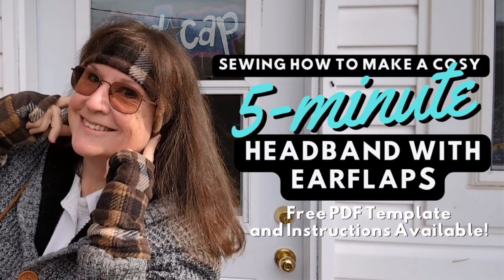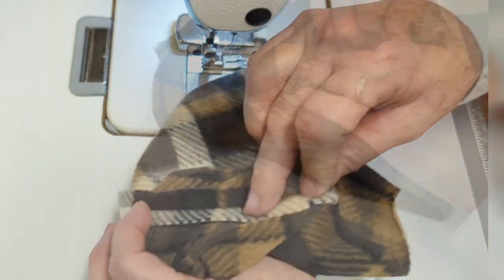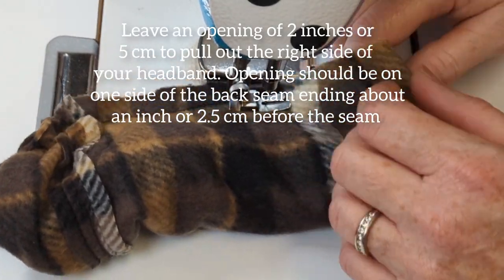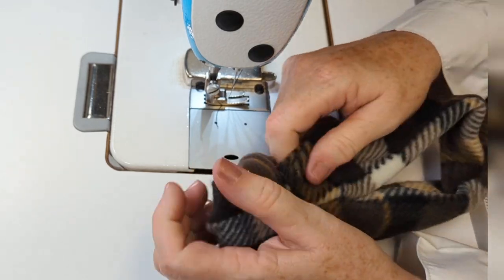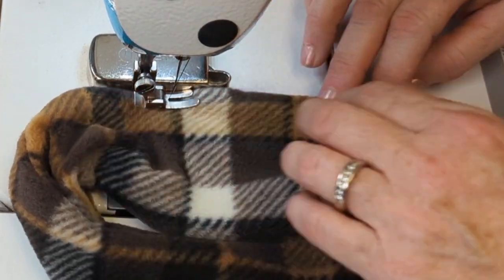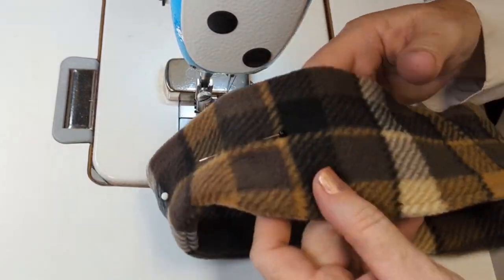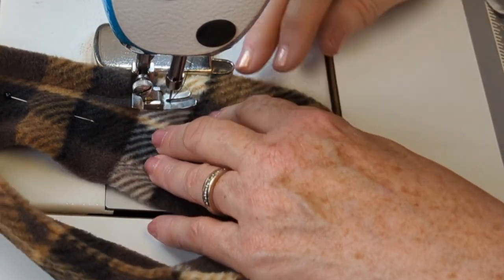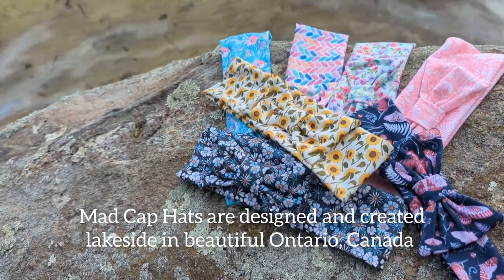Easy 5-Minute Fleece Ear warmer Headband to sew, sell and make for Winter!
Quick and easy sewing tutorial, how to make a polar fleece headband with ear warmer earflaps. You can make this headband in 5 minutes! Sew, Sell and Make! Great item for a sewing business, craft fair ideas. Lovely present for Christmas, Christmas headband stocking stuffer, or anyone who lives in a cold climate.

The pattern is very simple to draft. Grab the template for the cutout around the forehead free of charge from our website in PDF format, no checkout required. Link is here.

If you liked this video, consider a small contribution to our effort to continue to offer as many pattern pieces free of charge by a small donation to our  Super Thanks fund. Thanks button is found on the left side of the video panel under the video, next to the download option in the "..." section. Thanks!

We have been making this headband since 2004 and it can also be used to form the bottom cuff of a fleece hat and cap which we will show you how to do in an upcoming video.
Please note that our fleece may not have the same stretchiness as yours so test how comfortable a small piece feels going around your head before you do final cutting and sewing.  My back seam is 3/8 inch or 1 cm so you can make yours a bit smaller or a lot larger depending on fit.

This is a great stocking stuffer for the Christmas season approaching. A great gift for folks in cooler climates for part of the year. Fits nicely in your pocket and can be worn under bangs and hair or over your hair.

Pair the band with the fingerless glove/mitts and you have a fabulous set.

Any comments or questions leave them below and I will answer everyone. It's free and I am enjoying teaching you all my patterns for sensible, fashionable, tested and useful headwear! Tori Capes, Certified Milliner.

Start a free 14 day trial. We love Shopify! They make selling online so easy!!